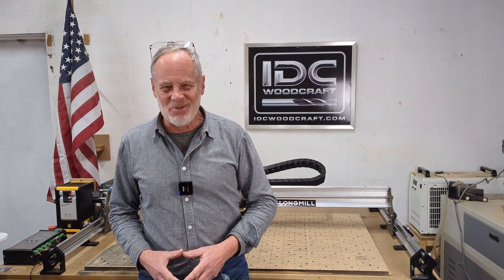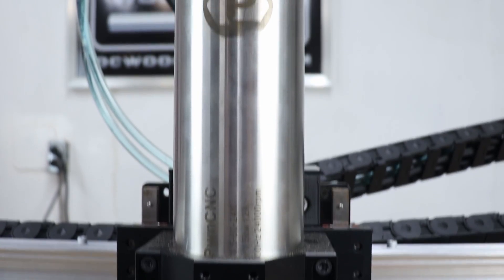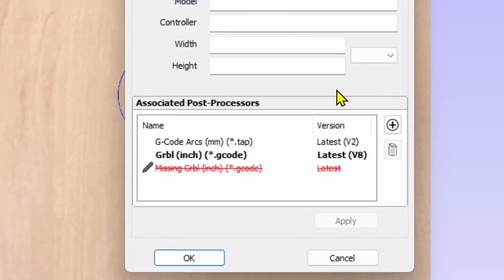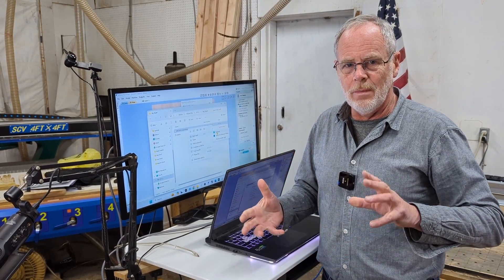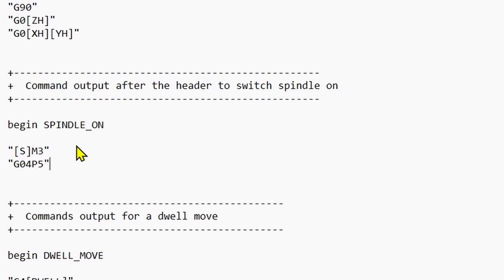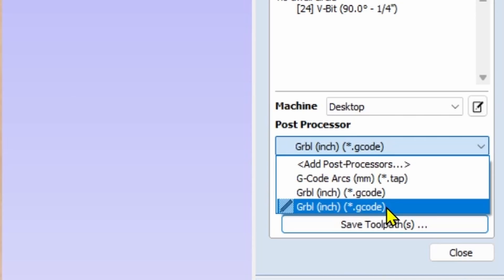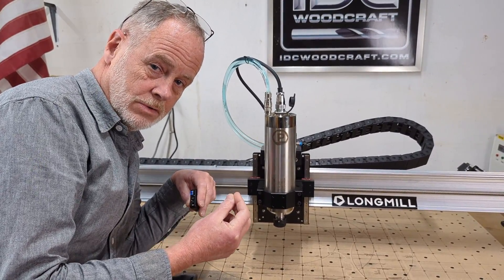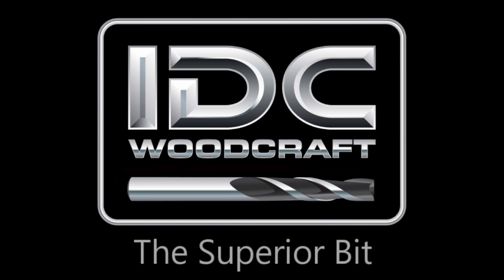CNC Router Spindle: The Critical 'G4' Command (Dwell)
If you have found the best spindle for your CNC router for a spindle upgrade, one thing that must be done is adding dwell to your post processor. In this video, I upgraded my Longmill MK2 from the Makita trim router to a spindle by a company called Pawn CNC (PwnCNC).

When you upgrade your CNC router to a spindle, you must add a brief pause (dwell) in the G-code program to allow the spindle to reach its RPM. Without this pause, the spindle can start a cut before it is fully up to speed, which can break router bits or damage your project material.

In this tutorial, I explain how to modify your post processor to automatically insert a dwell command when the g-code is written. It will insert the command immediately after the ‘spindle-on’ command (M3). This ensures your CNC router waits for the spindle to speed up before commencing the cut.

Using Vectric design software as our demonstration platform, I'll guide you step-by-step on how to locate and edit your post-processor file to include the G04 dwell command, which is the g-code that initiates the dwell. For those not using Vectric, the principle remains the same: find your post-processor file in your directory and apply these adjustments accordingly.

The dwell command (G04), followed by "P" and a numerical value without a decimal point, specifies the pause length in seconds.

What the dwell command line should look like → G04P5
This command will pause the CNC router for 5 seconds

NOTE: It is recommended to upgrade benchtop CNC routers to the 65mm unit, not the 80mm unit

*** Upgrading to a spindle? Read this article
Spindle plug-and-play kits are available for Onfinity, Millright, Shapeoko, CNC4Newbies, Masso controller, etc
OTHER ‘MUST HAVES’ FOR CNC ROUTERS
→ Hearing protection (plugs don't work)